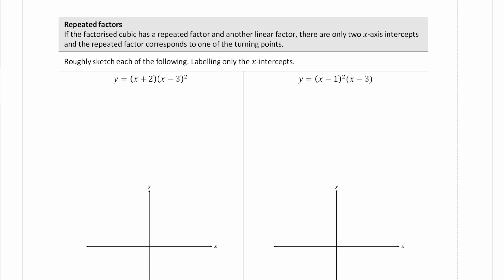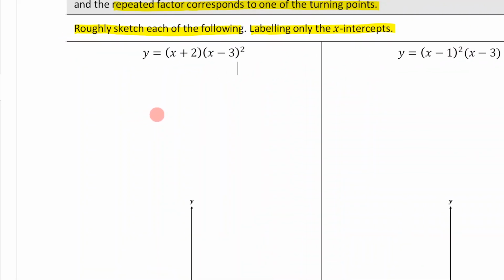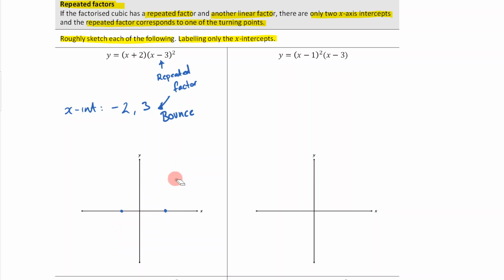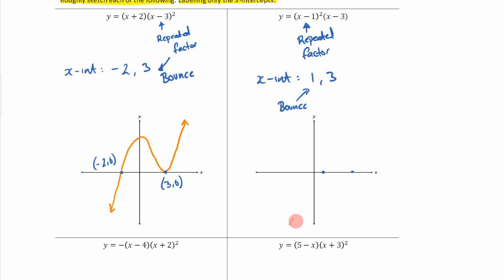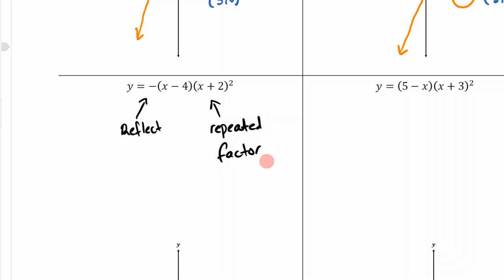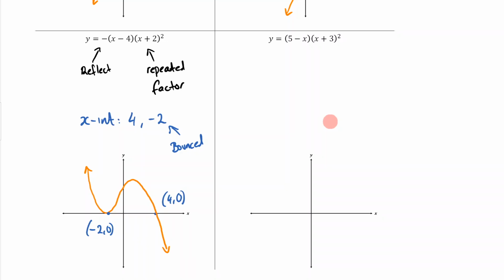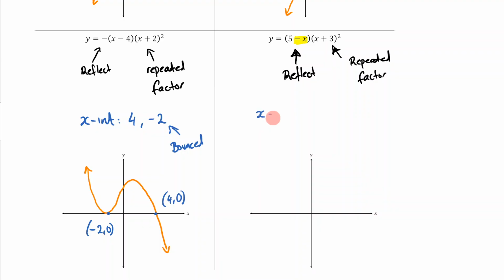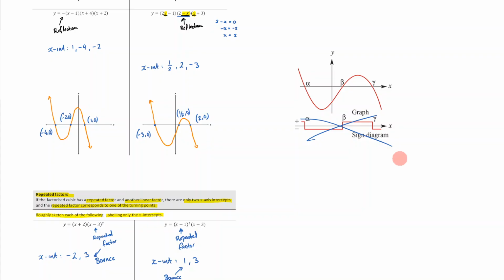Part 2 - Lesson - 6F